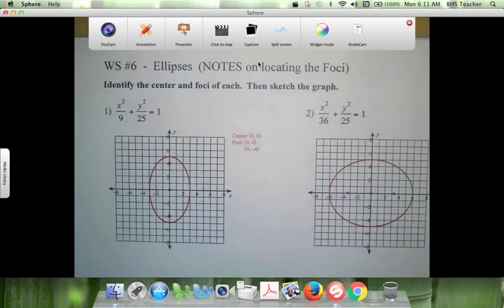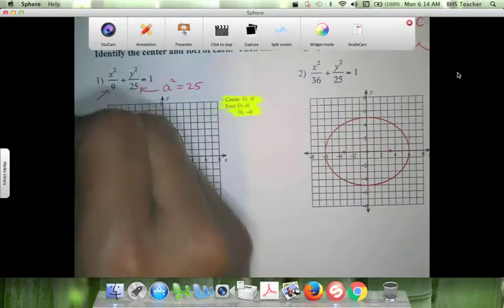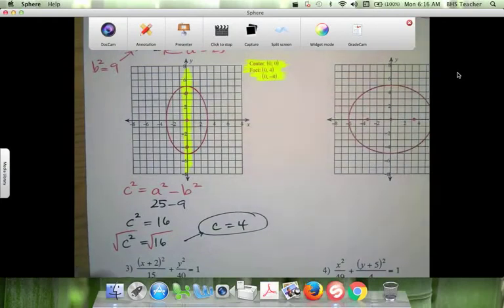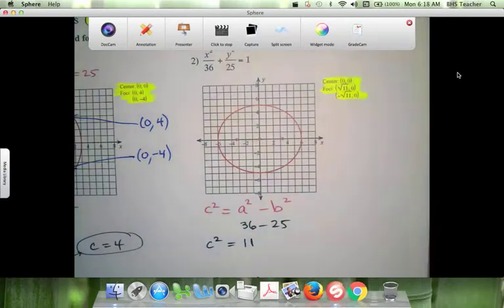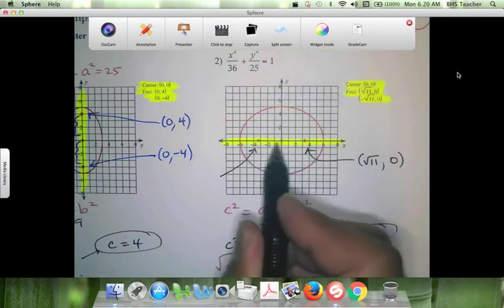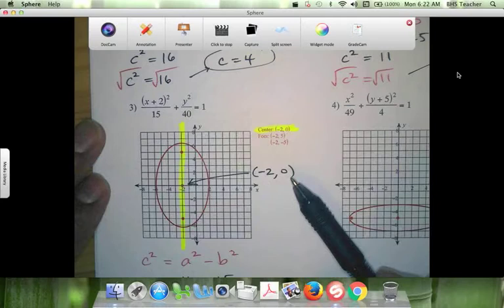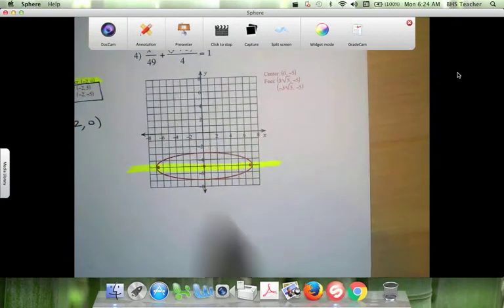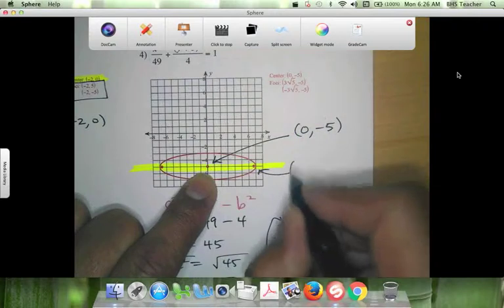Pre Calc Ellipses foci 1